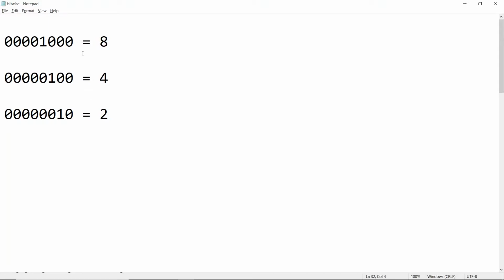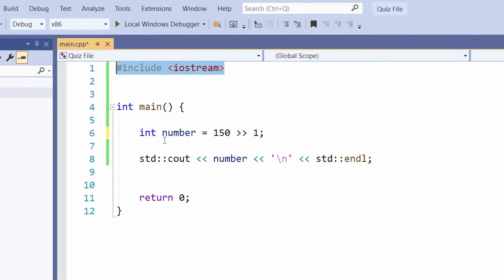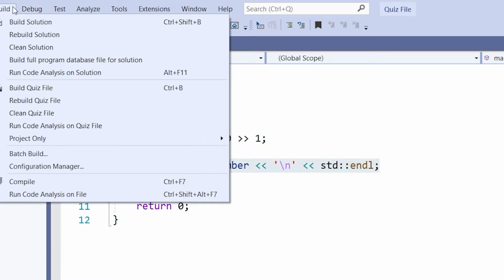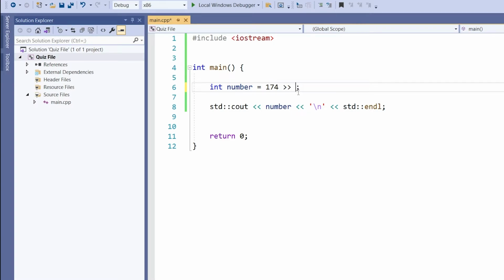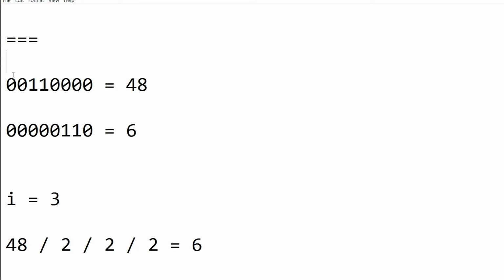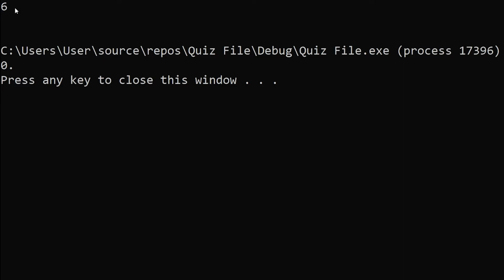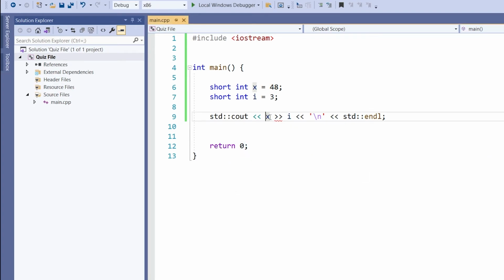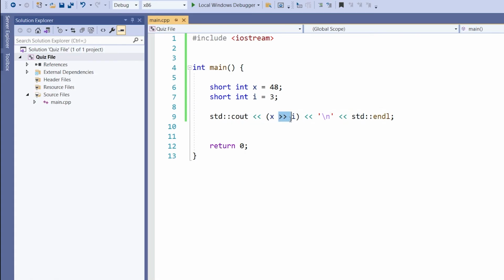Bitwise Right Shift Operator in C++ - Bit Manipulation Tutorial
Learn how to perform bit shifting using the bitwise right shift operator in C++, in this beginner programming tutorial.